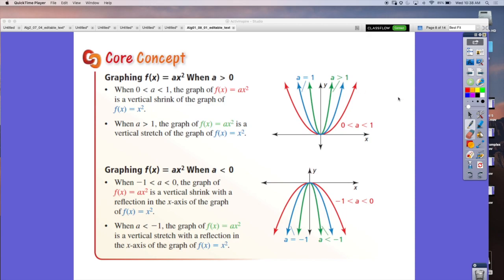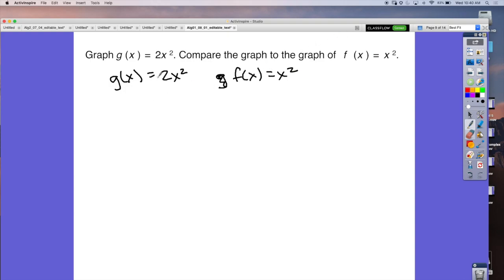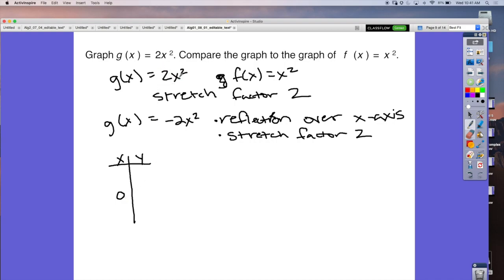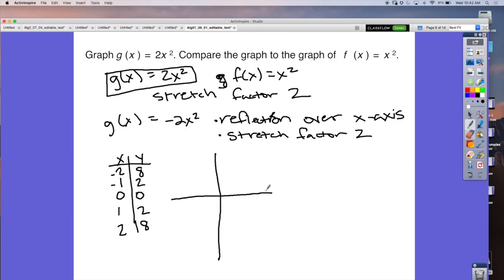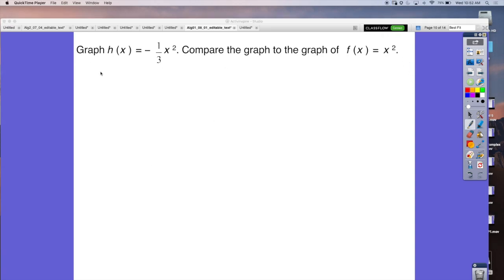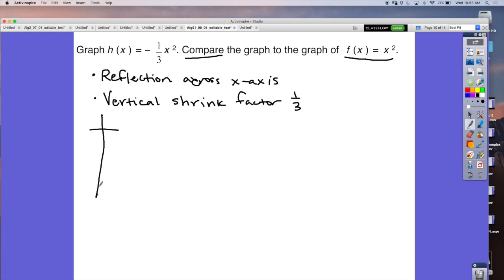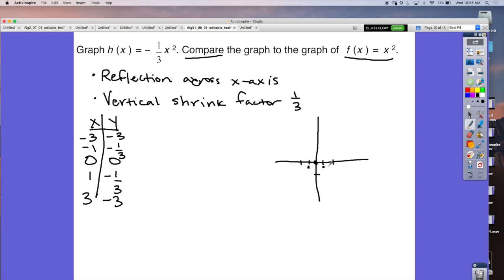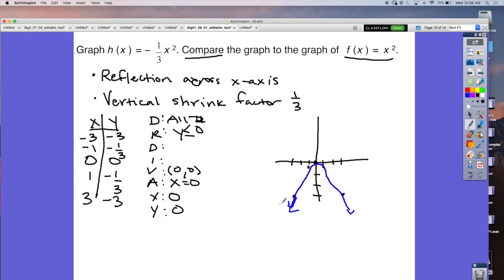Alg1 8.1 Charact Quads P2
This video is about Alg1 8.1 Characteristics Quads